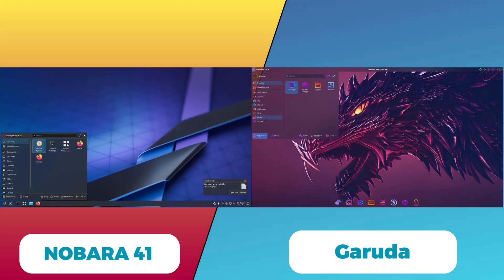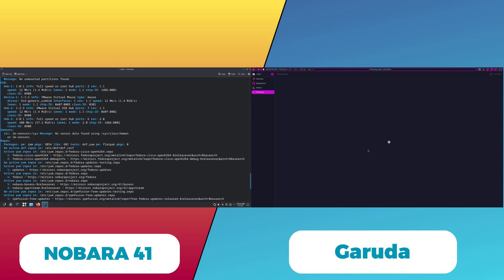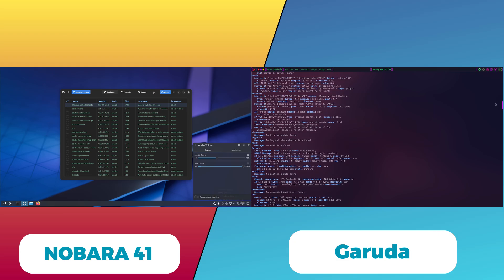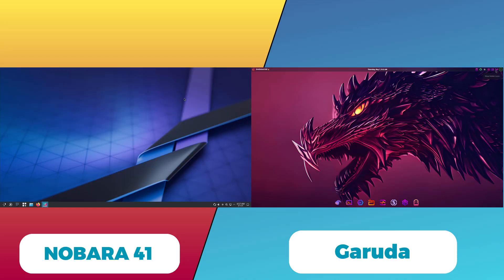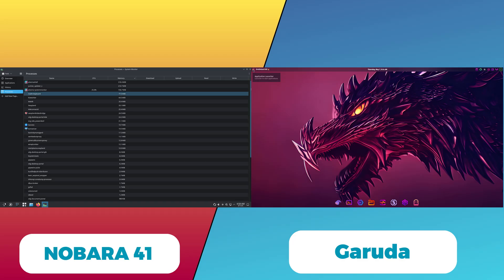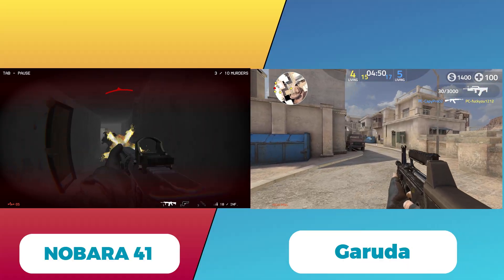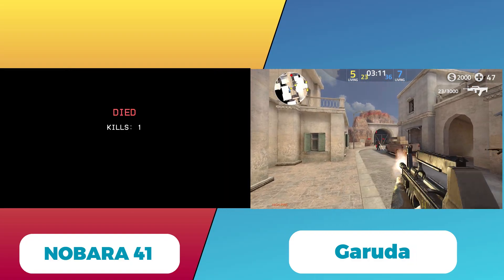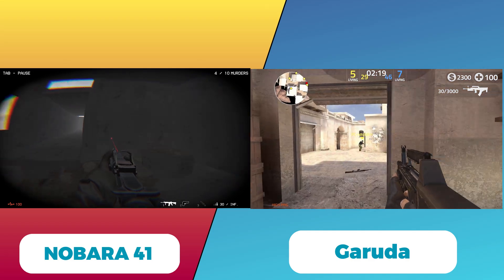Nobara or Garuda: Which Linux Boosts Your Games?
🔥 Nobara 41 vs Garuda Linux: Which gaming-focused distro reigns supreme in 2025? 🔥

Choosing the right Linux distribution for gaming can be tough! In this video, we dive deep into a head-to-head comparison of Nobara 41 (based on Fedora 41) and Garuda Linux (based on Arch Linux).

We cover everything you need to know:

➡️ Base & Philosophy: Fedora's stability (Nobara) vs. Arch's cutting-edge approach (Garuda).
➡️ Installation & Usability: Comparing the Calamares installer experience and ease of setup (including Nobara's offline install).
➡️ Performance & Resource Usage: How do they handle resources? We look at idle usage, CPU load (especially Garuda's KDE), and gaming tweaks.
➡️ Gaming & Multimedia: Out-of-the-box support, default drivers (Nobara's open NVIDIA, Vulkan), controller support (xpadneo), and multimedia codecs.
➡️ Software & Updates: DNF/Flatpak (Nobara) vs. Pacman/AUR (Garuda), fixed vs. rolling release models.
➡️ User Experience: Who are they best for? Gamers? Content Creators? Power Users? Beginners?

Is Nobara 41's polished, user-friendly, stable approach the winner for hassle-free gaming? Or does Garuda Linux's performance optimization, customization, and access to the latest software via Arch take the crown, despite higher resource use?

Watch now to find out which Linux gaming distro fits YOUR needs, hardware, and technical comfort level!